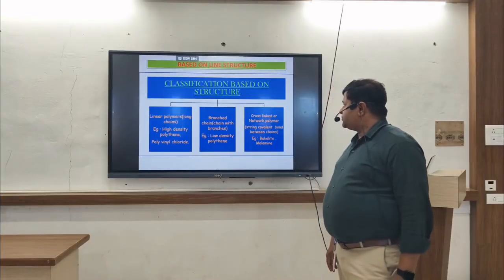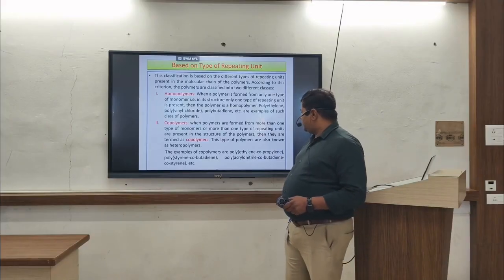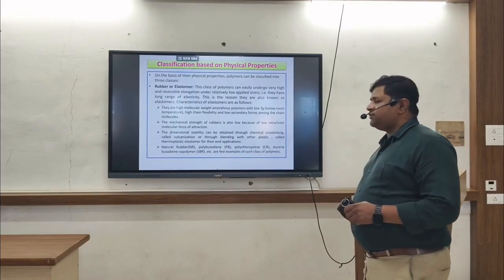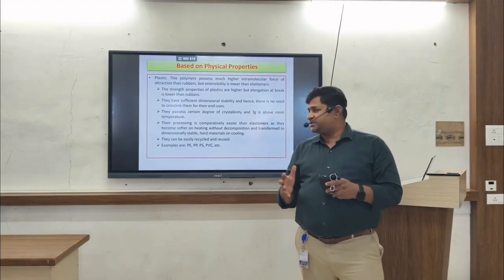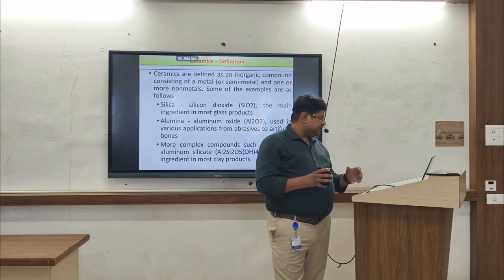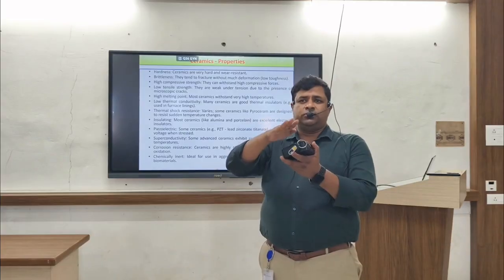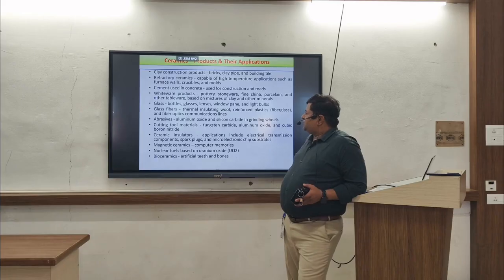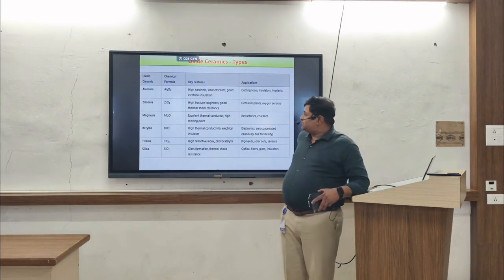Engineering Materials & Applications Unit 4 Polymers, Ceramics & Composites Part III